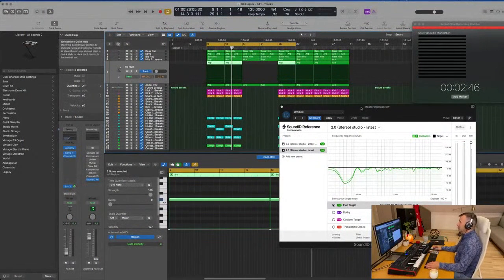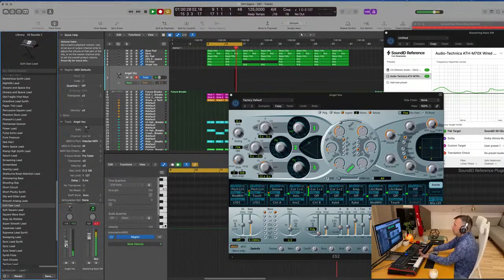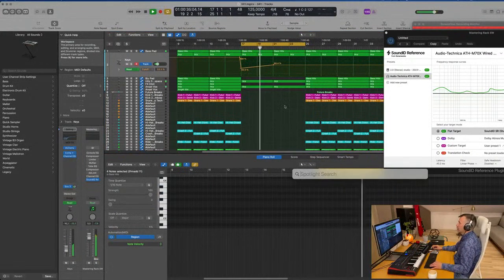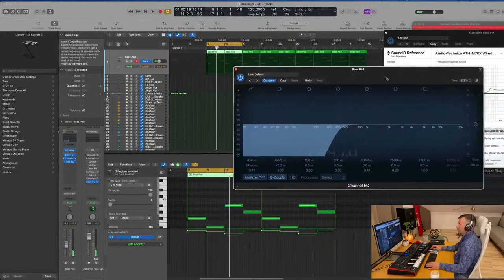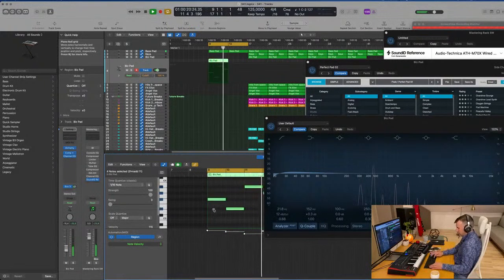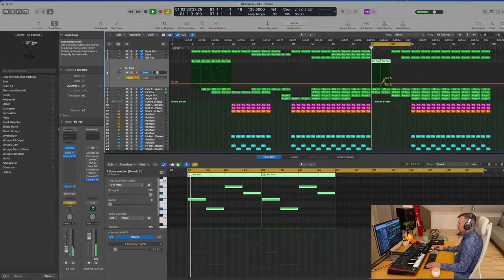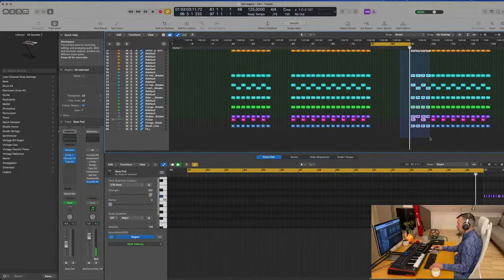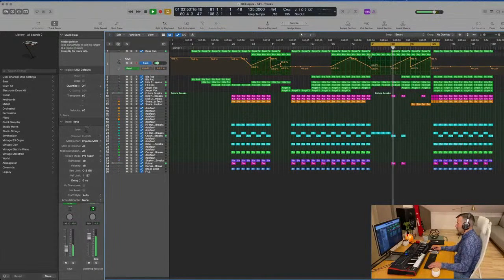How to Make Progressive Breakbeat Like Hybrid, Phil K & Momu | Live Music Production Tutorial #341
🎛️ Dive into the world of Progressive Breakbeat with our in-depth live tutorial, Episode 341! Whether you're a fan of Hybrid, Phil K, or Momu, or just passionate about electronic music production, this tutorial is your gateway to mastering this dynamic genre.

We’re crafting a Progressive Breakbeat track from scratch, infusing it with melodic elements and a robust breakbeat base. Get ready to see the entire process—from composition to final mix—live!

🎶 Key Highlights:

Introduction [0:00]: Setting the stage for today’s session.
Starting Point [1:51]: Exploring a composition from a previous session.
Element Preview [2:05]: Delving into the individual sounds.
Lead Recording [7:30]: Crafting a captivating main lead.
Breakbeat Drop [11:03]: Arranging for impact.
Post-Drop Dynamics [13:13]: Adding power post-drop.
Intro Creation [14:09]: Designing the main intro.
From Idea to Track [21:57]: Transforming concepts into a complete track.
Breakdown Building [24:02]: Constructing the main breakdown.
Final Thoughts [34:14]: Wrapping up the session.
📚 Learn and Apply:
Follow along with our step-by-step guide and get hands-on with the provided Logic Pro, Ableton, FL Studio templates, or our sample pack. Perfect for practicing what you’ve learned and enhancing your production skills.

🌍 Accessible Anytime, Anywhere:
Our Live Electronic Music Tutorials are designed for everyone, enabling learning at your own pace, whenever and wherever you are.

🔑 Unlock the Secrets of Electronic Music:
Get exclusive insights and tips to elevate your music production game.

Join us on this exciting journey and transform your music production skills.

Follow us for discounts and promotions:

🎧 Check Out Mikas Music:

Explore Our Network:

May the sounds inspire your creative journey!